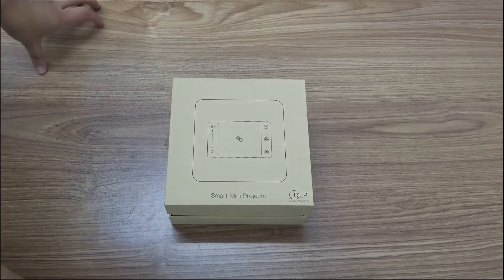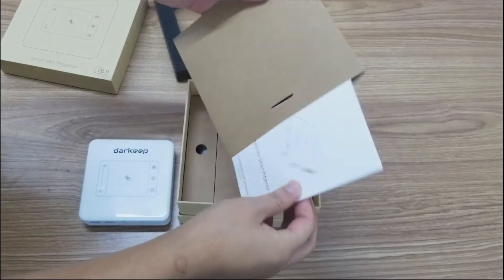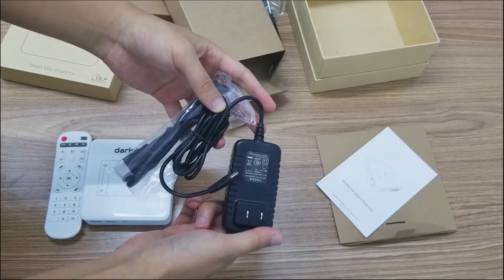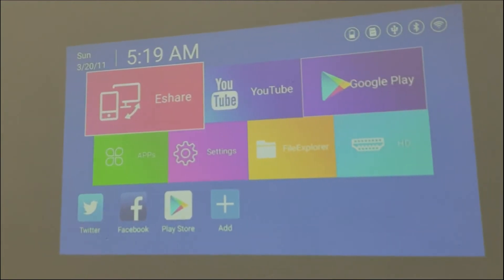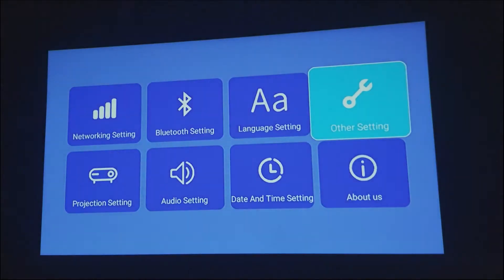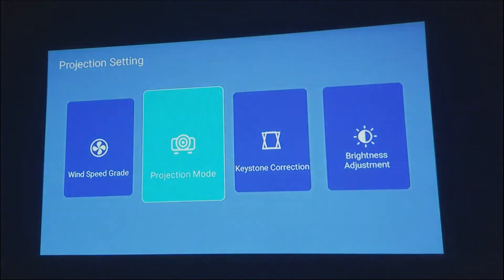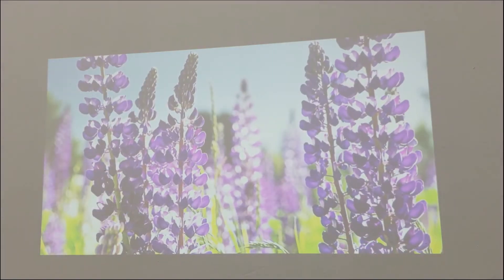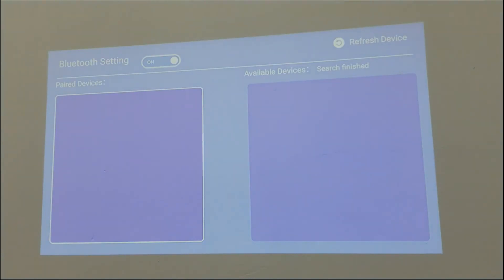Darkeep Android 7.1 Projector Mini portable Wifi Bluetooth Quad Core Review